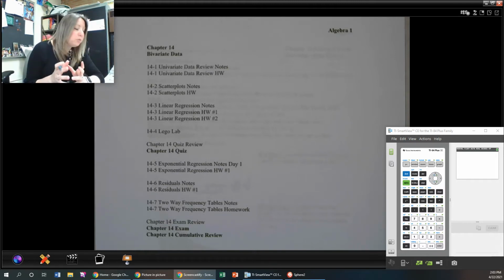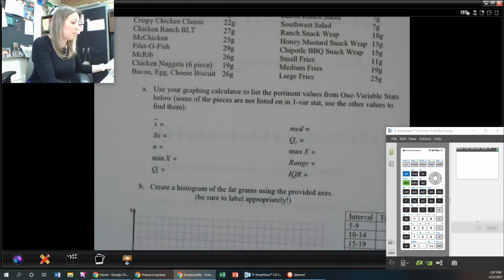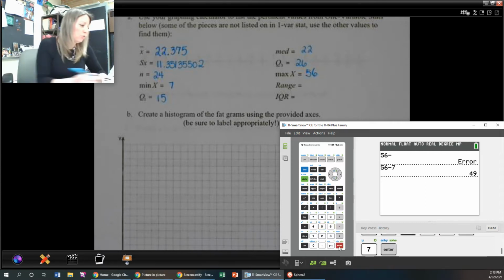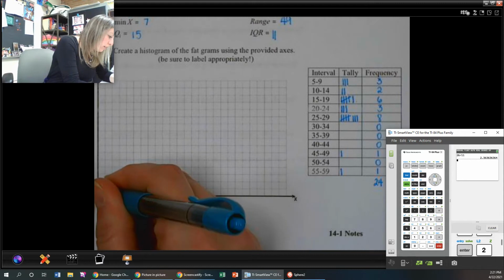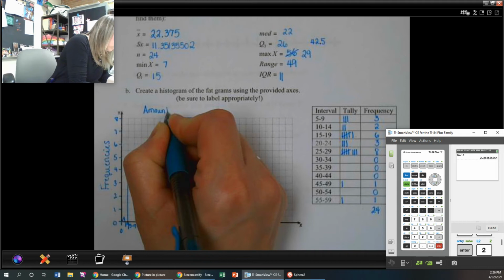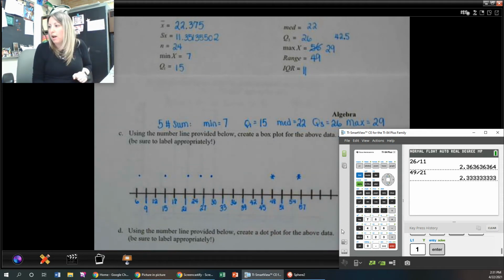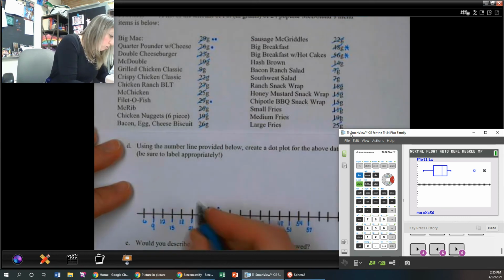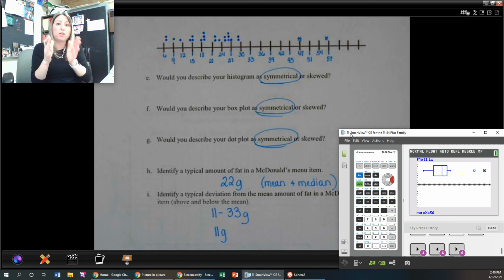A1 14-1 Notes